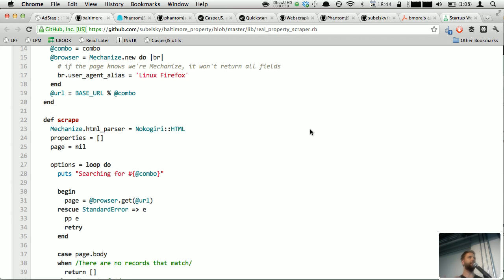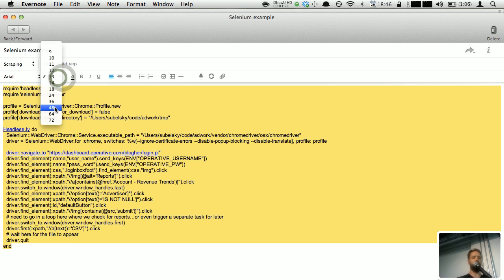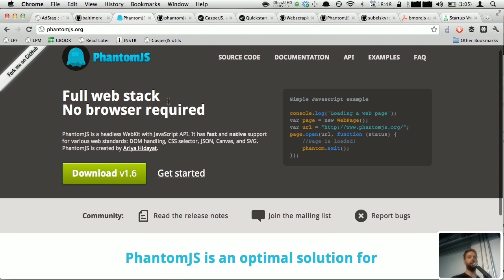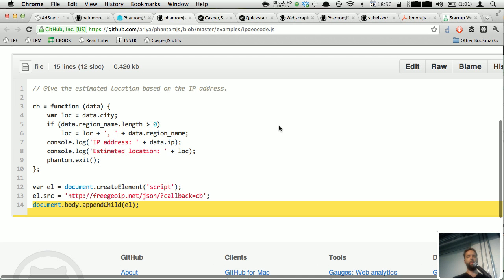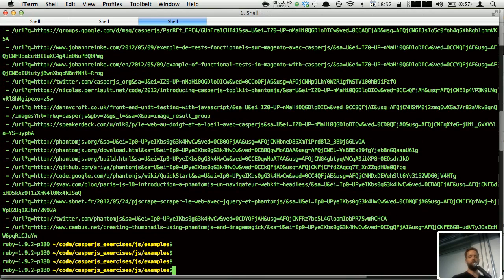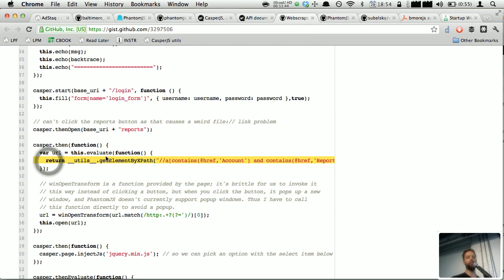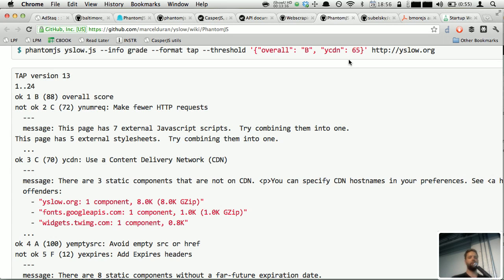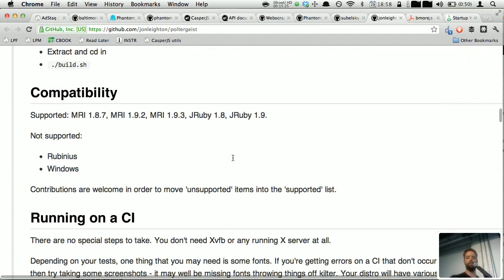Intro to PhantomJS and CasperJS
An overview of ways you can use the headless browser PhantomJS for webscraping and integration testing, with help from CasperJS. Presented at Baltimore JavaScript User Group.